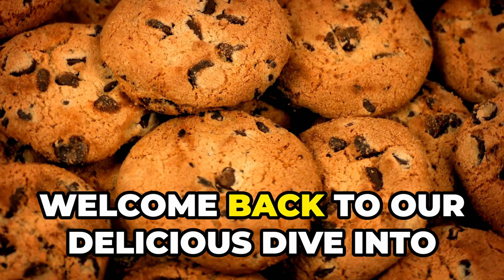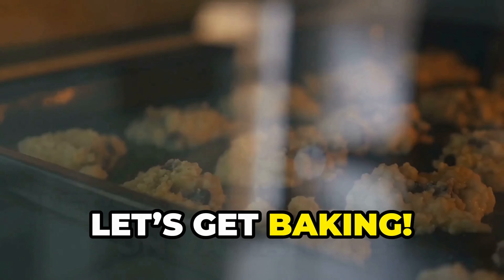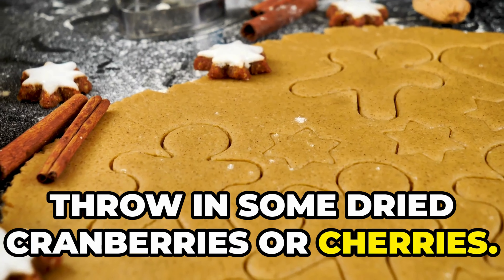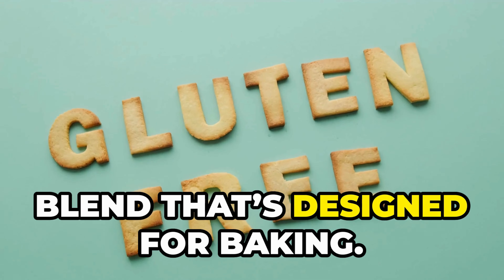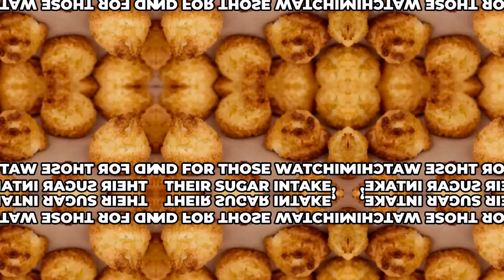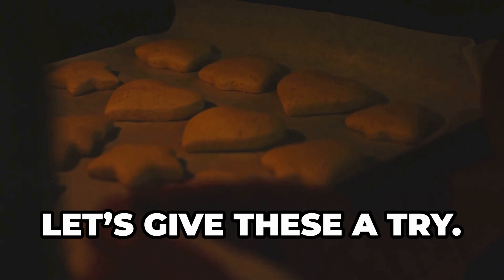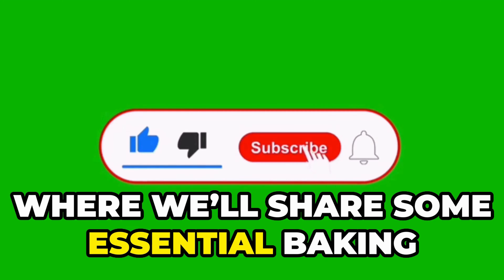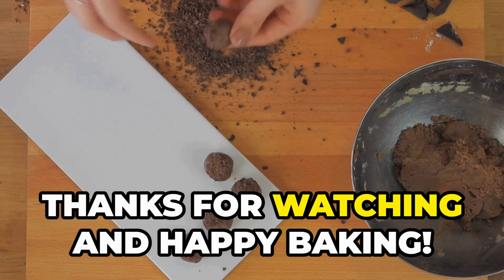Cookie Creativity Unleashed: Variations and Dietary Adaptations for Everyone!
Unlock a world of flavors with our latest episode, where we dive into exciting chocolate chip cookie variations and essential dietary adaptations! Whether you're vegan, gluten-free, or just craving something new, discover how to customize your cookies to fit any dietary need or taste preference. Watch as we mix, bake, and taste-test our way through unique cookie recipes that everyone can enjoy. Don't miss out on these delicious, inclusive baking tips!

OUTLINE:

00:00:00 Introduction to Cookie Variations
00:00:28 Exploring Fun Variations
00:00:39 Adding Textures and Flavors
00:00:57 Gluten-Free Cookie Adaptations
00:01:18 Vegan Cookie Options
00:01:37 Sugar Alternatives for Healthier Cookies
00:01:57 Tasting and Conclusion
00:02:29 Call to Action and Farewell